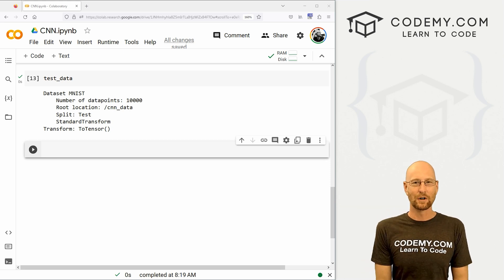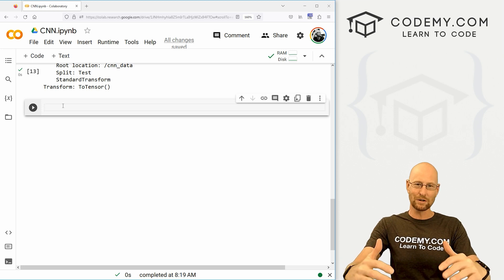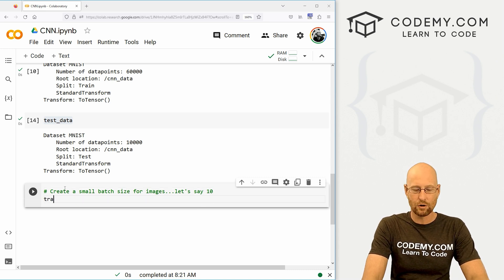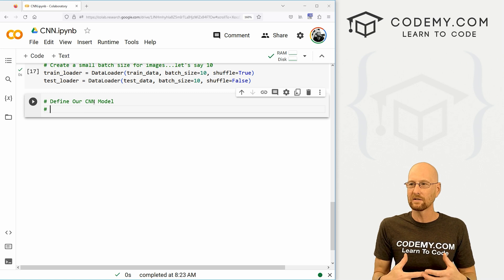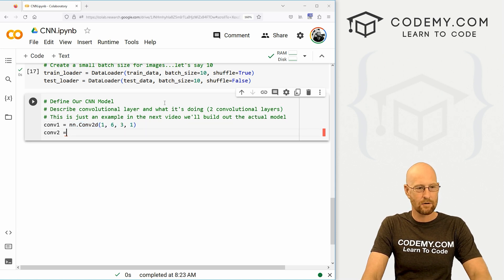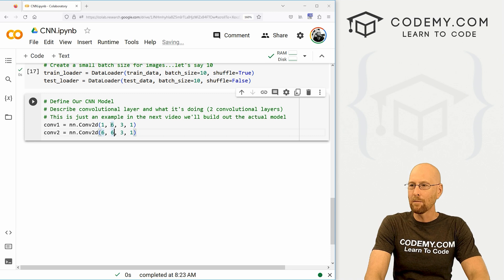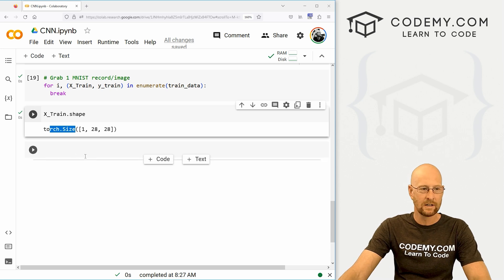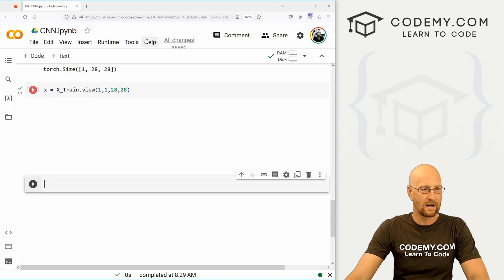Convolutional and Pooling Layers - Deep Learning with PyTorch 15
In this video we'll start to build out our Convolutional Neural Network with PyTorch and Python.

We'll build the Convolution and Pooling layers in this video.

We won't build the model just yet, but I'll walk you through the code to process one MNIST Image through the convolution and pooling layers.

Timecodes

0:00​​ - Introduction
1:24 - Create Train and Test DataLoaders
3:02 - Define Convolutional Layers
5:48 - Grab an MNIST Image
7:02 - Convert to 4D View
7:29 - Perform First Convolution
8:40 - Understand Padding
10:50 - Run Pooling Layer
13:00 - Run Second Convolutional Layer
14:58 - Run Second Pooling Layer
16:11 - Conclusion